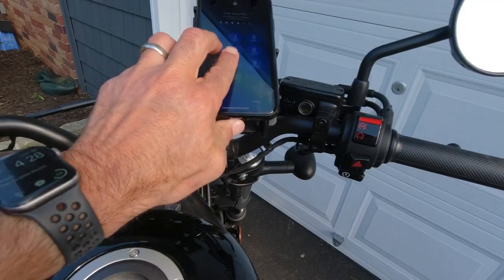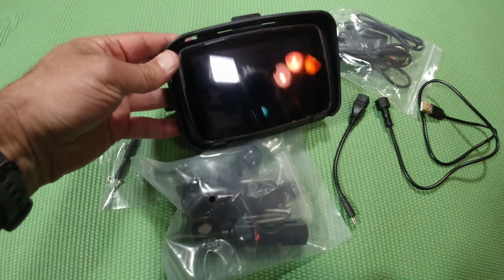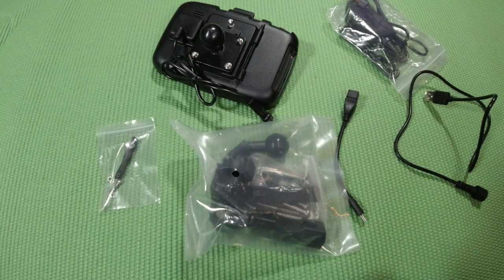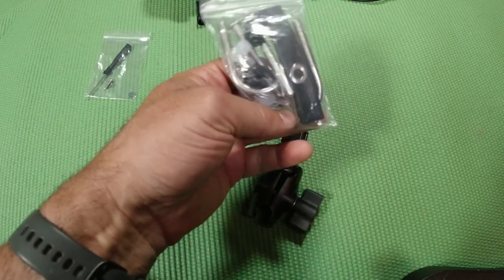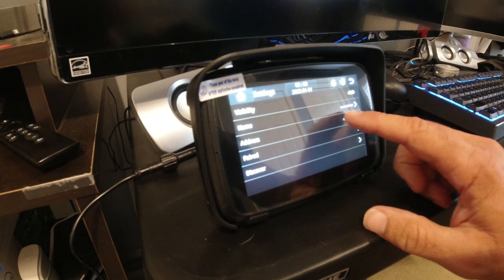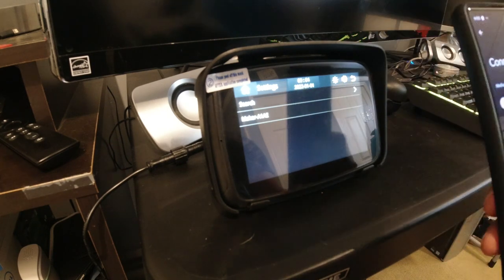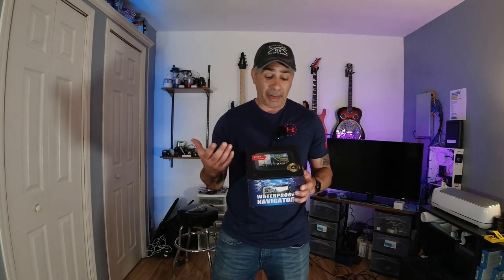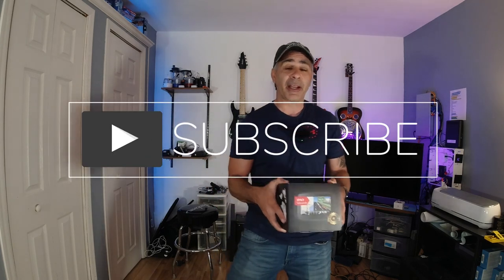Motorcycle Carplay Android Auto Setup on any motorcycle. Parkvision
In this video I just purchased and installed Android Auto/Apple Carplay for my motorcycle.  I go over the setup and why I chose this as well as my overall review of how it works and if it's any good.

Items in this video:
► Parkvision Motorcycle Apple Carplay/Android Auto

::::MY GEAR::::
► My Bike-  2023 Triumph Tiger 900 GT
► Lexin GTX Bluetooth headset 1 pack

Maintenance
► OBDLink LX Bluetooth Connector